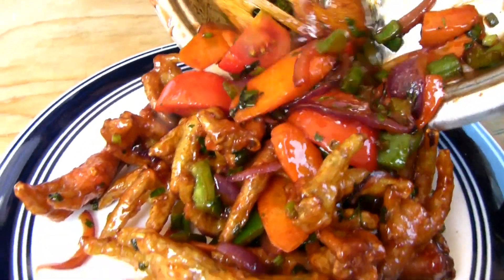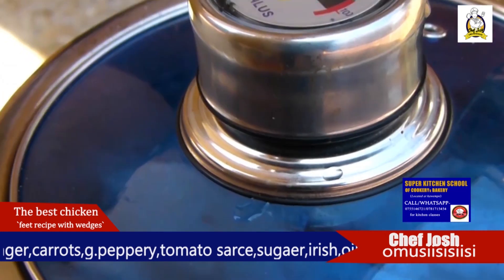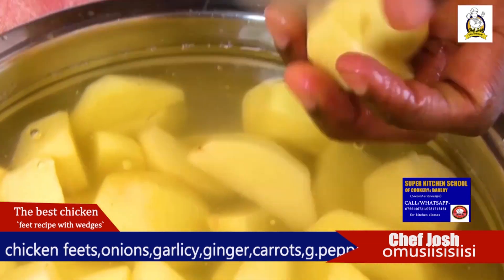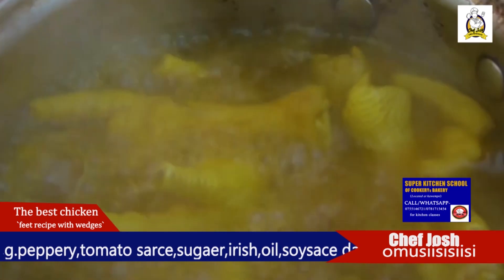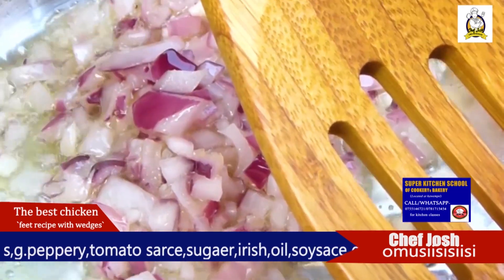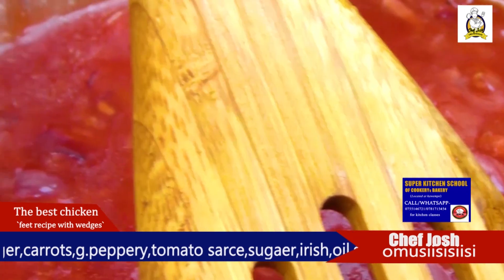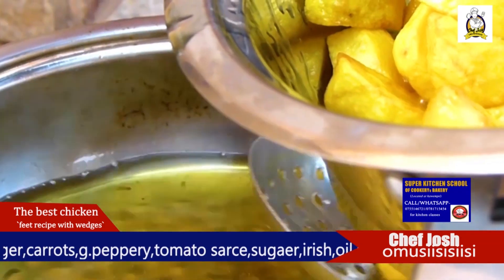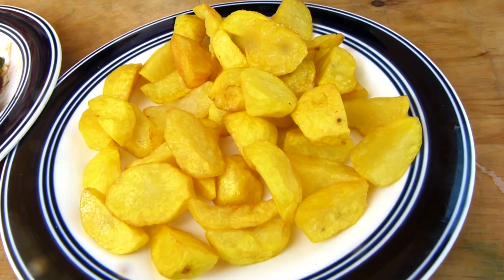Cook the Crispiest Chicken Feet EVER: DIY Dim Sum Recipe